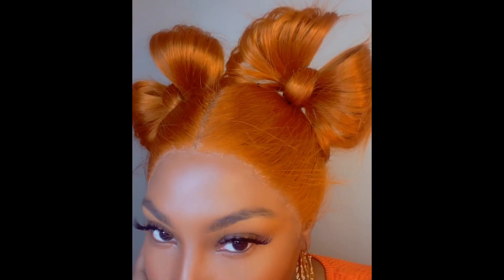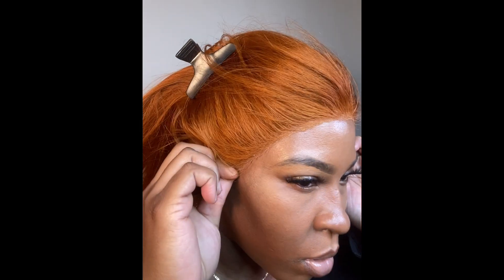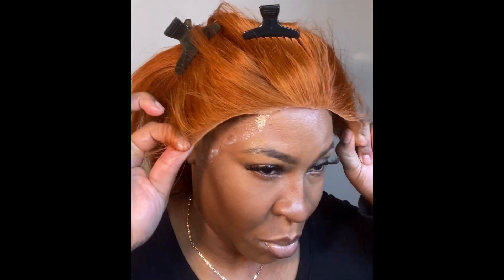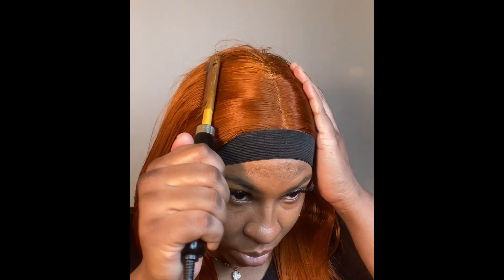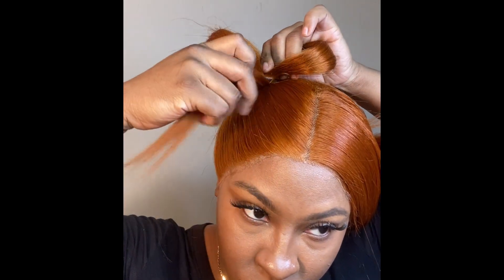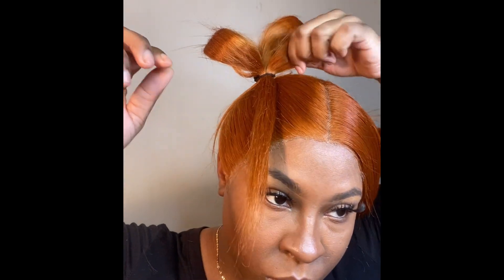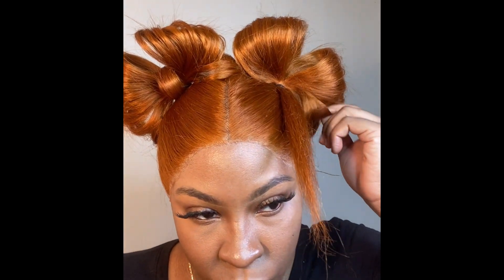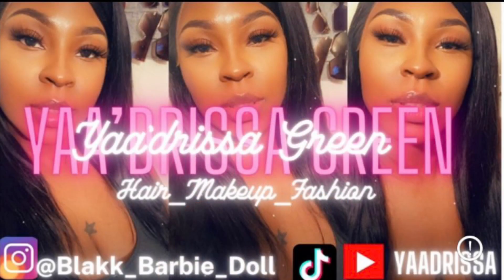Easy Hair Bow 🎀 Hairstyle For Beginners Detailed Step By Step Tutorial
Concealer- la girl pro fawn,chestnut, medium beige
Setting powder- maybelline fit me , deep
Lashes -ardell
Brow pencil-nyx
Lash glue- I envy

Hair
613 blonde wig watercolor- Cajun spice
13*4 frontal 16 inches- Amazon
Hair dye- adore Cajun spice,French cognac

Wax stick- edge booster
Lace glue -ghost bond